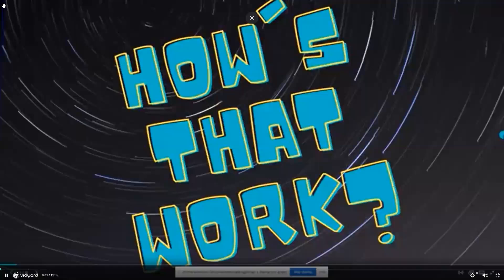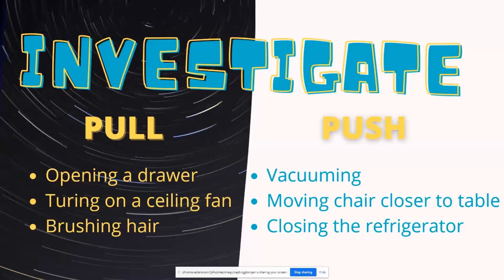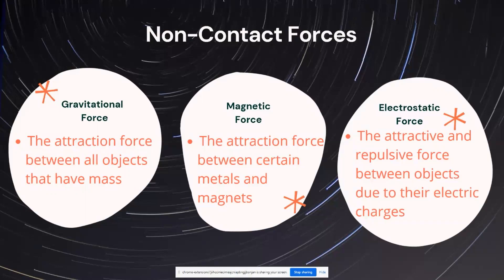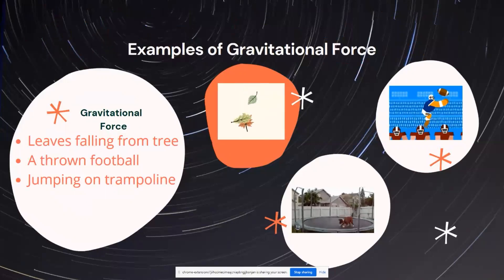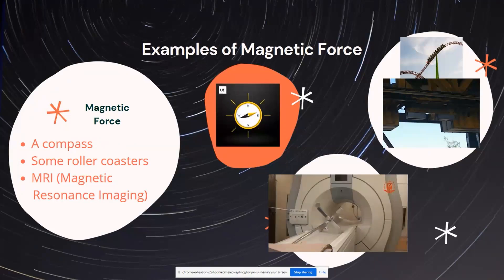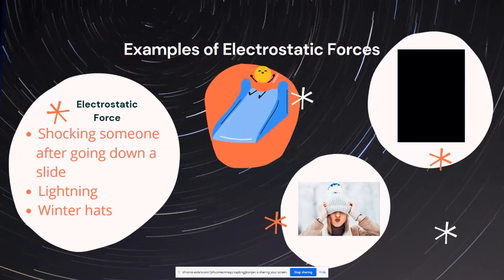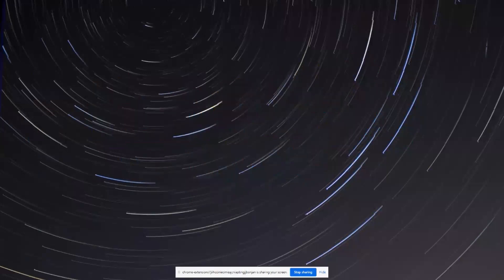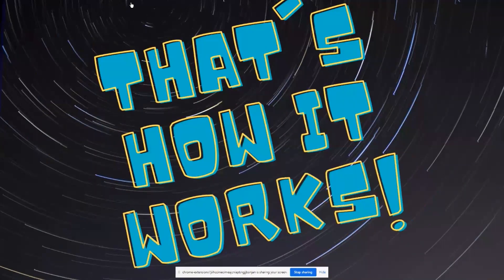Contact and Non Contact Forces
Learn what is a force and the differences between contact and non contact forces.